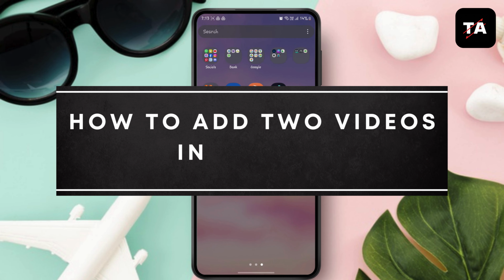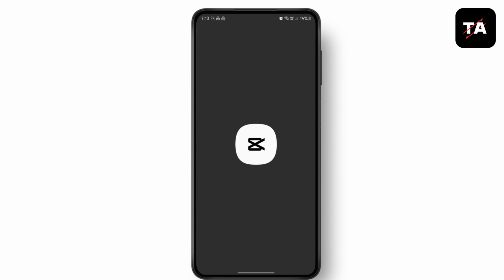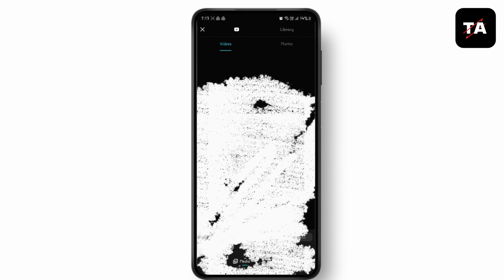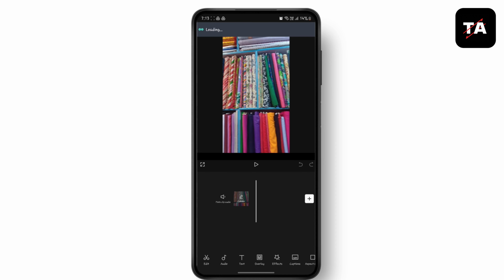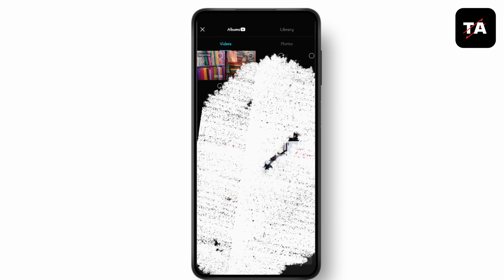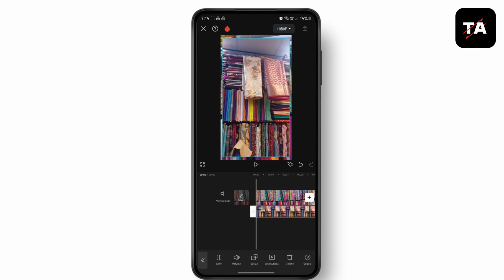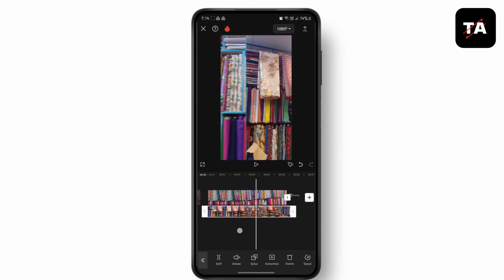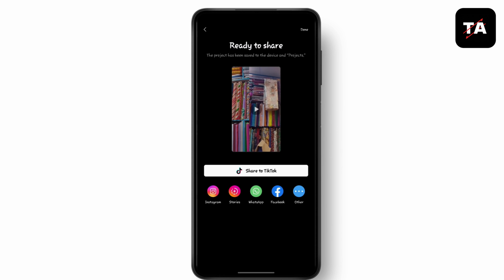How to add two videos in cap cut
Welcome to our step-by-step guide on how to add two videos in CapCut! If you're new to video editing or looking to enhance your CapCut skills, this tutorial is perfect for you. In this video, we'll walk you through the simple process of adding two videos side by side in CapCut, allowing you to create engaging and dynamic content effortlessly.

In this tutorial, you'll learn:

How to import two videos into CapCut
Step-by-step instructions for adding two videos side by side
Tips for adjusting the layout and timing of your videos
Techniques for enhancing your video with transitions and effects
How to export your edited video with both videos seamlessly combined